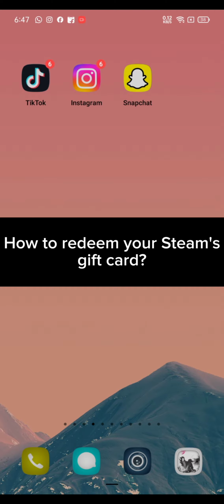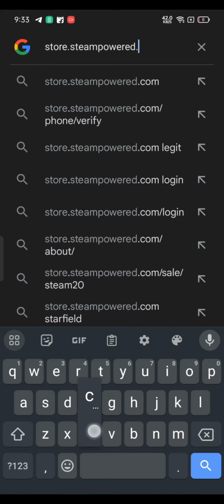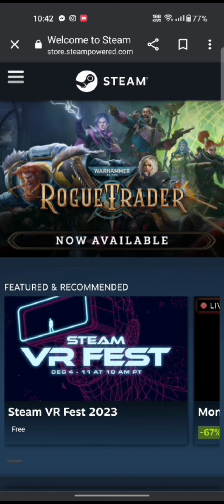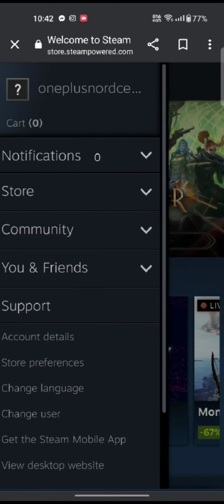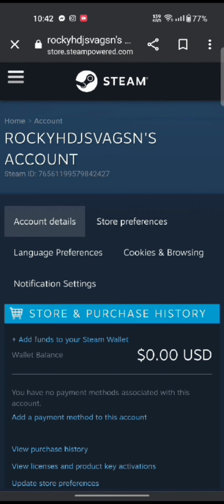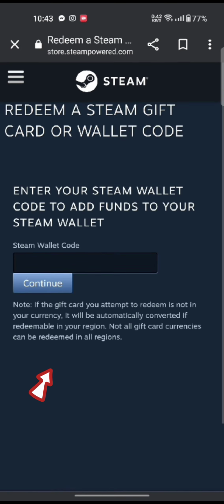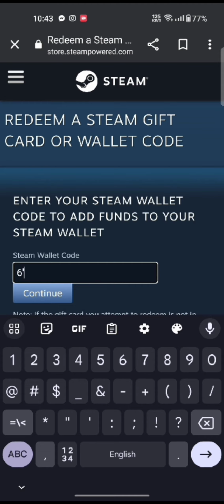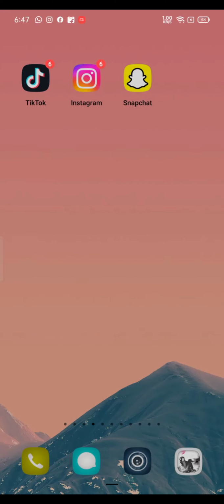How to Redeem Steam Gift Card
Level up your Steam game with this quick guide on redeeming your gift card! This video unlocks the secrets to turning that plastic into valuable Steam Wallet funds, ready to fuel your next digital adventure. We'll show you it's a breeze, as redemption can be done directly through the Steam application or website. Simply log in to your Steam account, navigate to the "Wallet" section, and enter the unique gift card code. The video will highlight that the funds are instantly added to your Steam Wallet, ready to be spent on games, software, or anything else your gamer heart desires. So, fire up Steam, redeem your gift card, and get ready to add some new titles to your ever-growing library!